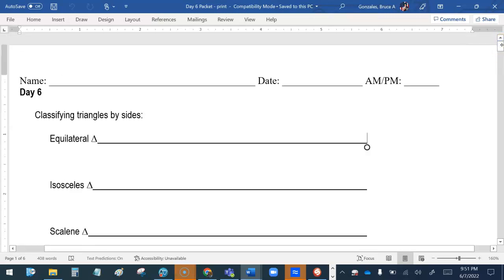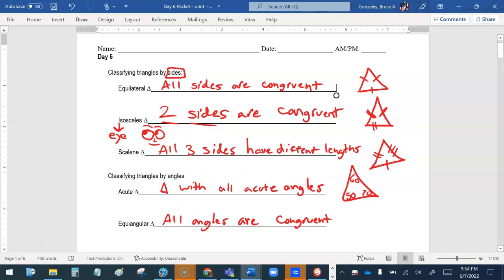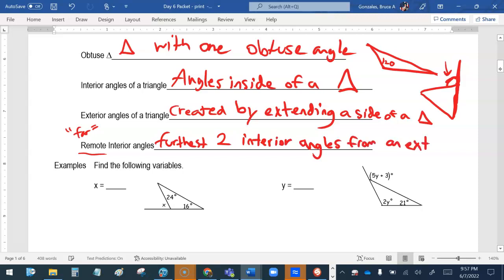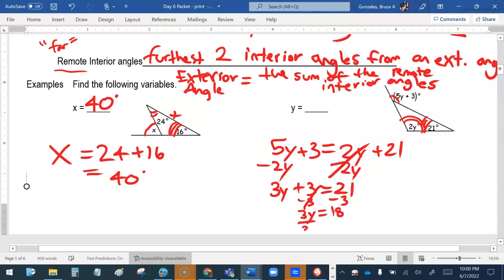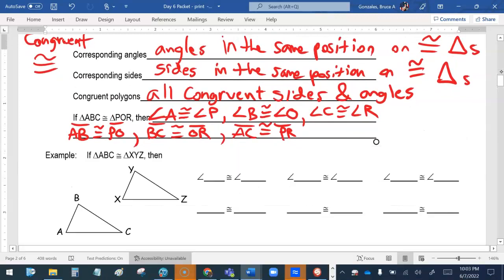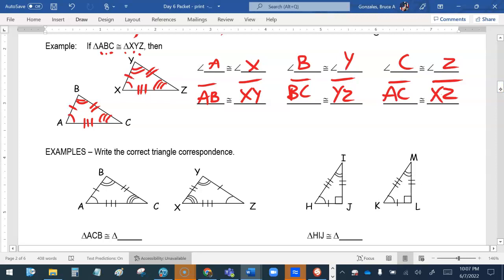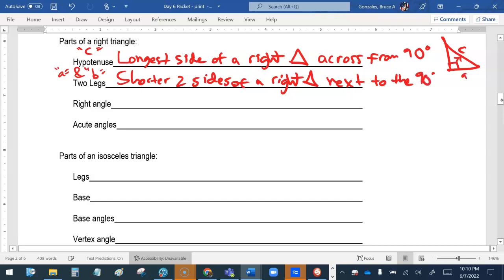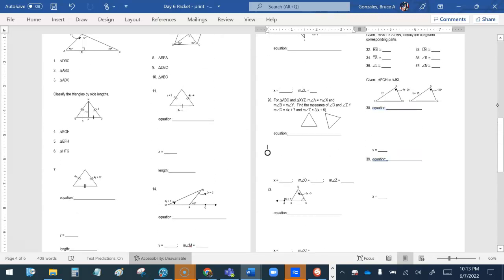Summer School Day 6